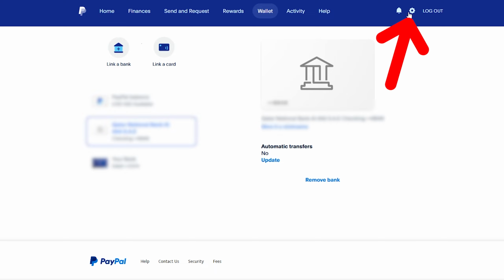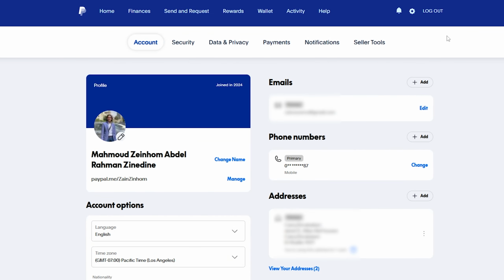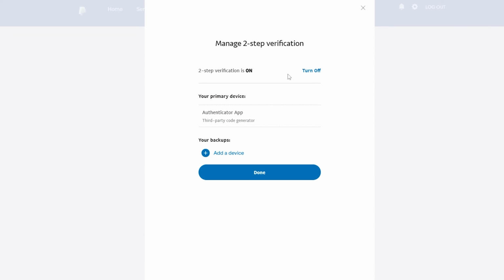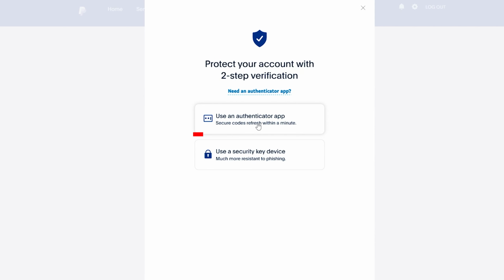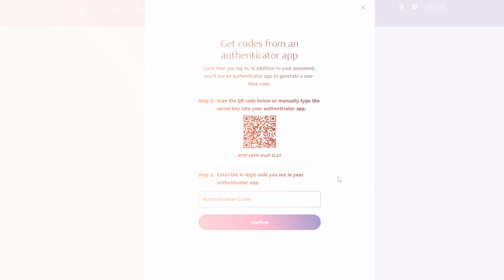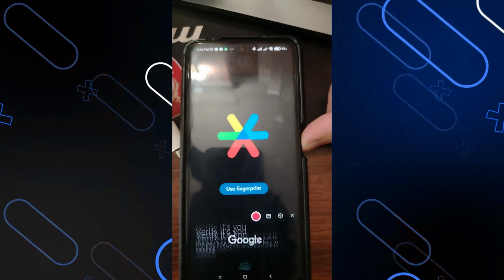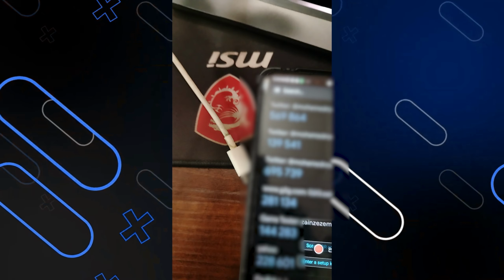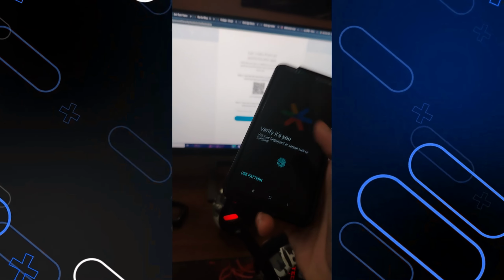How To Set Up Authenticator App For Your PayPal Account (Step-By-Step)